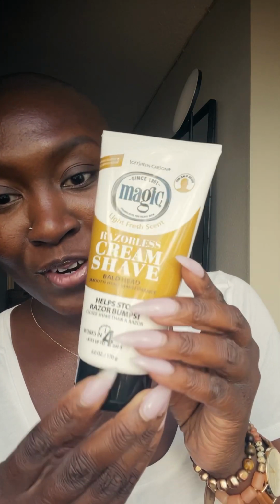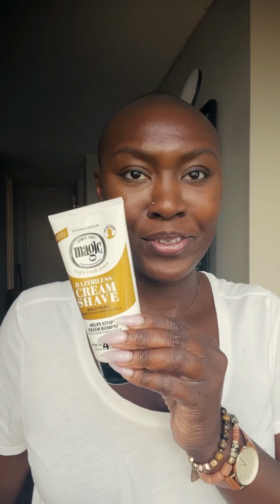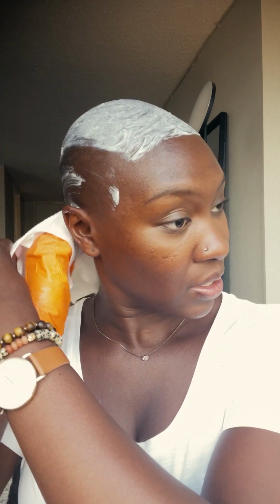HOW TO SHAVE YOUR HEAD WITHOUT RAZORS OR CLIPPERS | WILL IT WORK?!?😬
How to shave your head without a razor?!

Join me as I try the Magic Razorless Shave Cream for the first time. I’m a huge fan of using clippers & shavers however I wanted to try something different to see if it works.

Please read the instructions before using the product.

Have you tried this product before?

Here’s a list of the clippers & shavers I shared in the video.

Freebird Flex Series Rotary Shaver

Bevel Cordless Trimmers

Andis Outliner Resurge Foil Shaver

Andis Outliner ll Clippers

Magic Razorless Cream Shave for bald heads